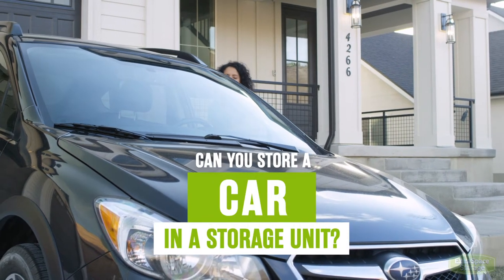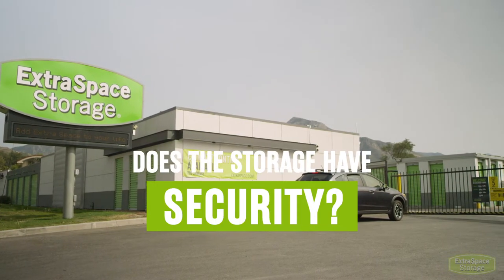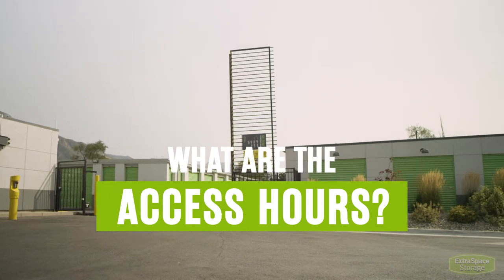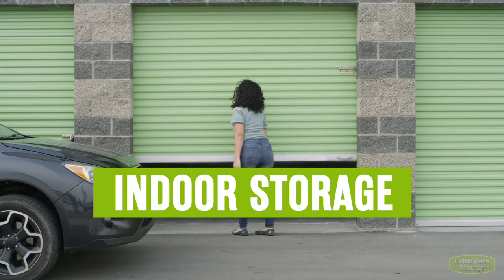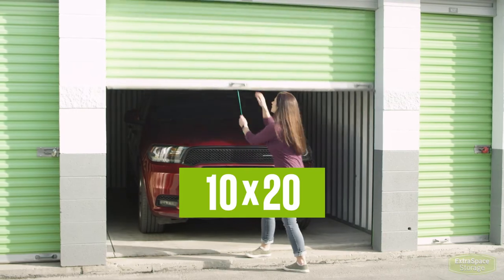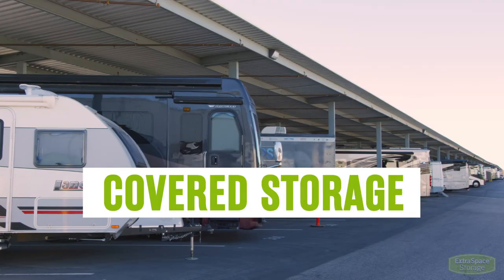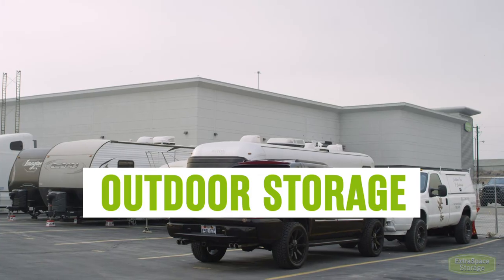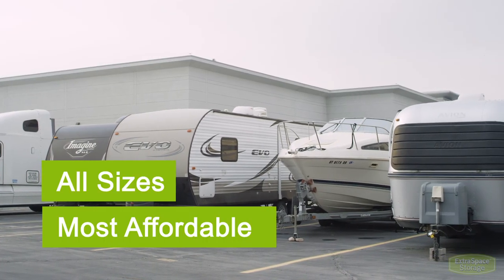Can You Store a Car in a Storage Unit?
Need to store a car for a month or longer? Self storage is a great option for both short-term and long-term car storage! With locations nationwide that provide secure vehicle storage, Extra Space Storage is able to provide the insights you need and help you find auto storage near you!

Things to Consider for Car Storage
Types of Car Storage

Learn more about the storage options for your vehicle on the Extra Space Storage Blog!

00:00 Things to Know About Storing a Car in Self-Storage
00:27 Indoor Storage
00:46 Covered Storage
00:56 Outdoor Storage